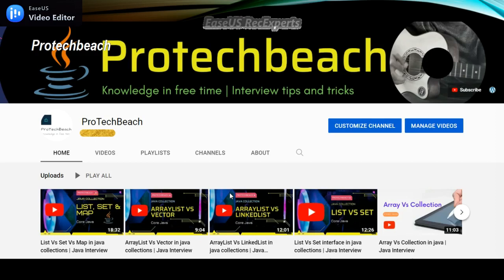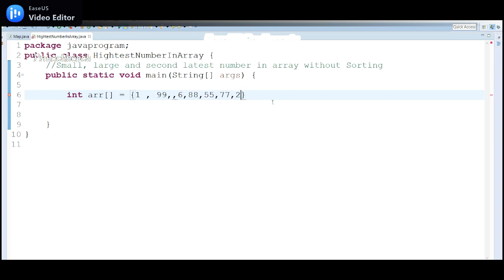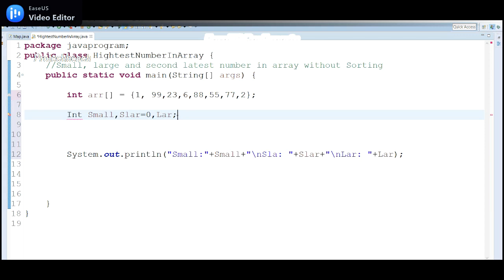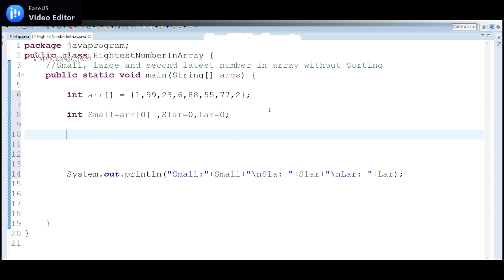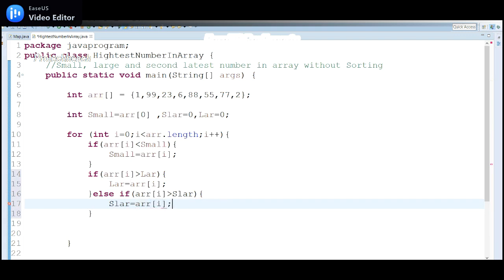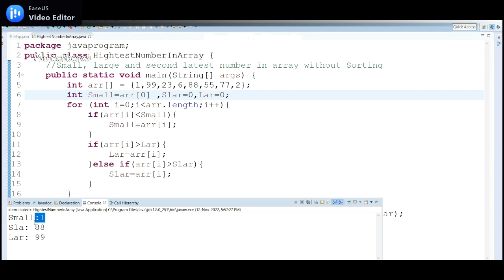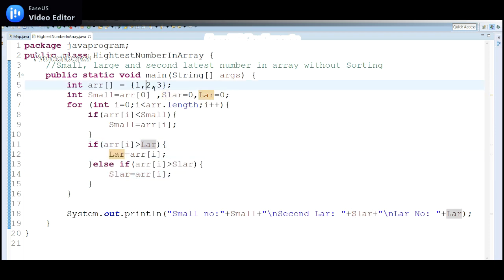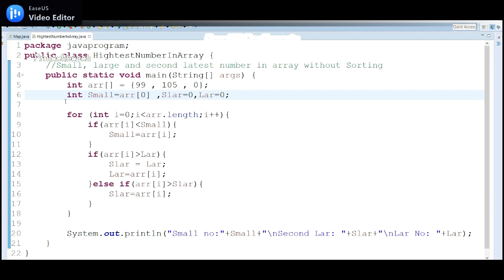How to find Largest Smallest and Second_Largest number in Array without sorting in java | interview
In this video we will learn How to find Largest Smallest and Second_Largest number in Array without sorting in java